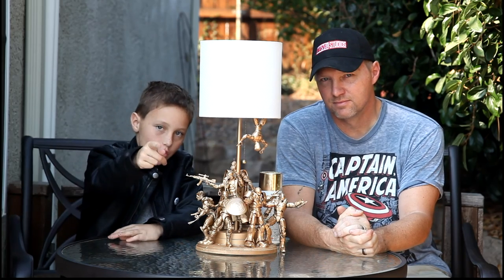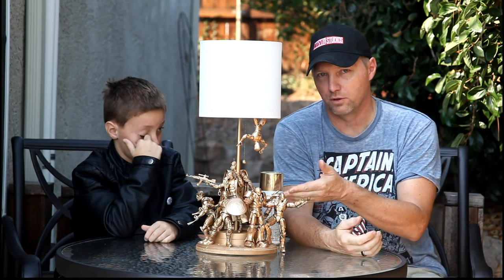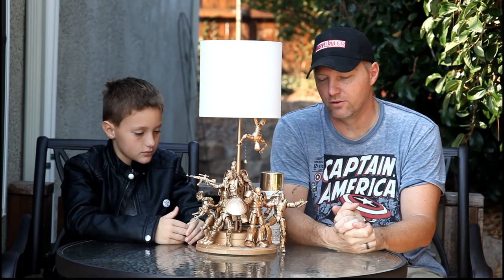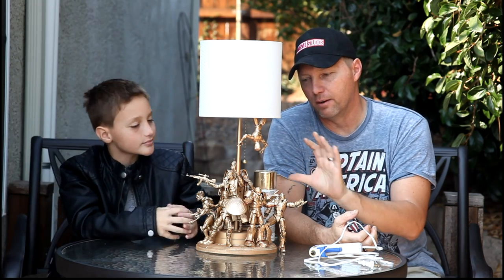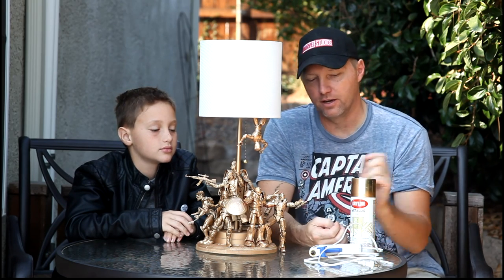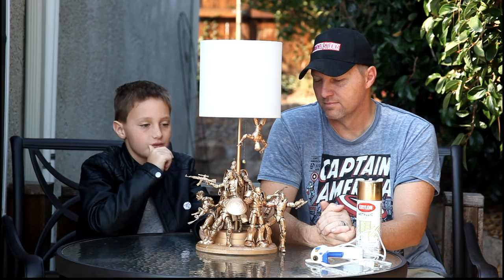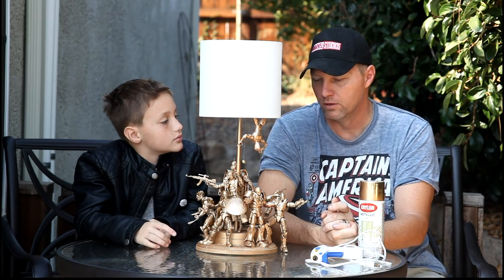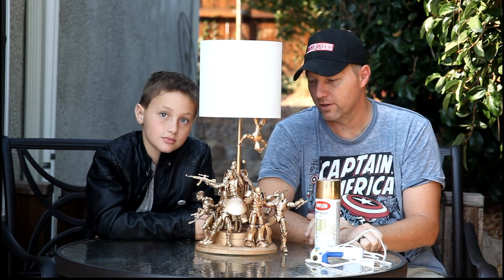How to Make an Action Figure Lamp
Gavin Richter and Gavin's Dad show you how they made this awesome action figure lamp.  A super easy and fun home project that parents and kids can work on together!